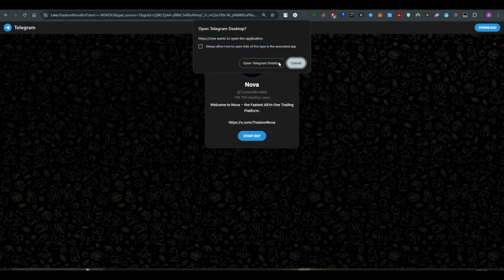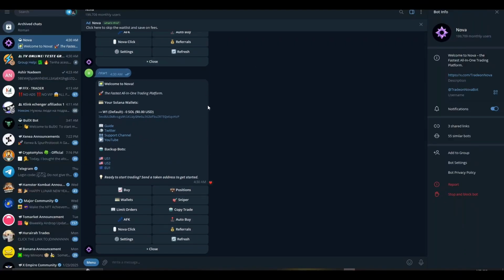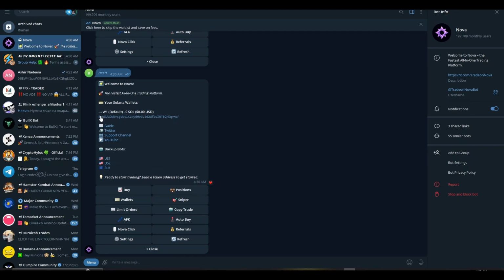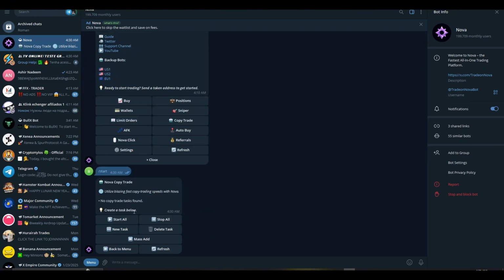How To Copy Trade On Nova Bot 2025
In this video I will show you how to copy trade on nova bot 2025